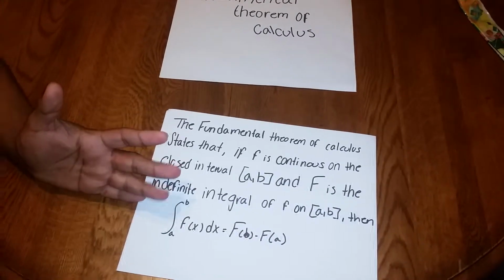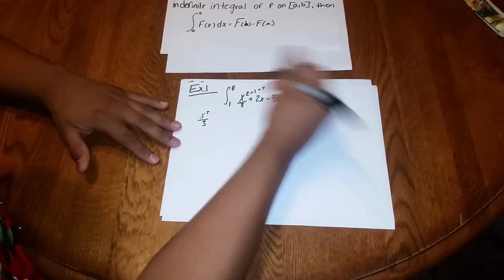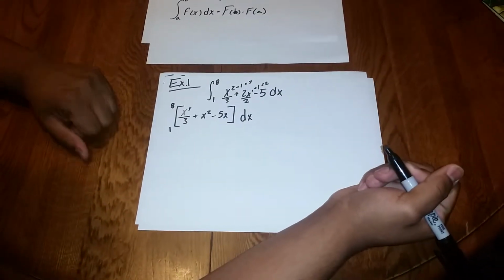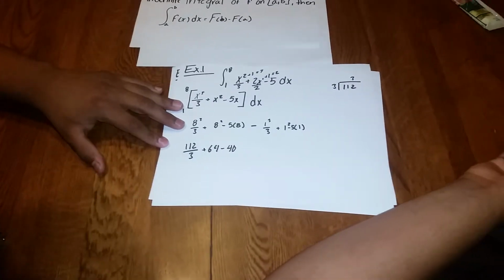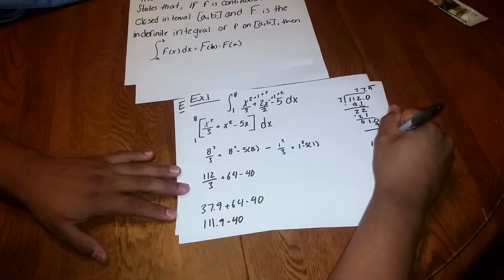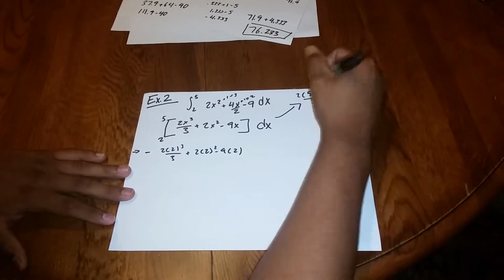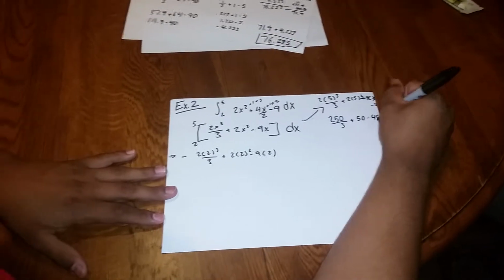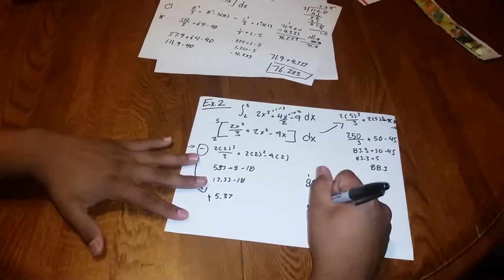Jose AP fundamental theorem of calculus